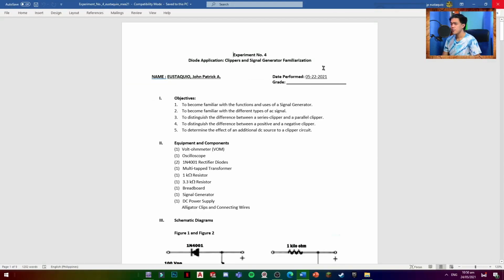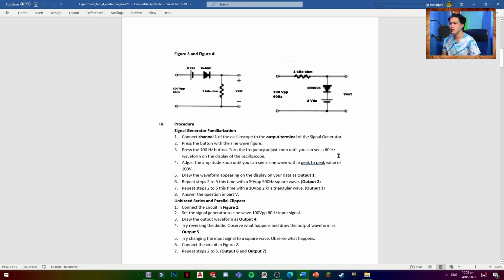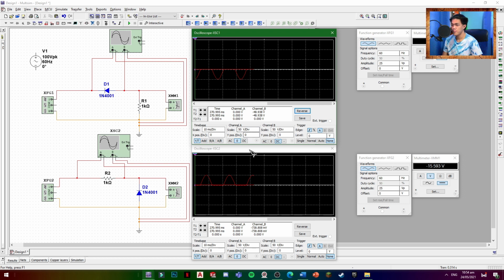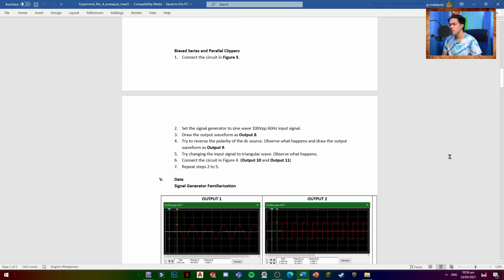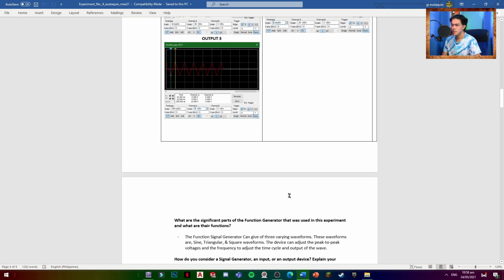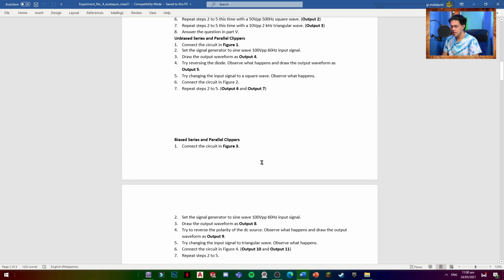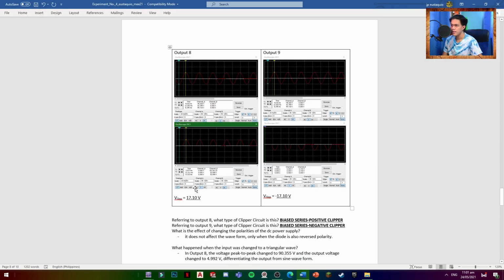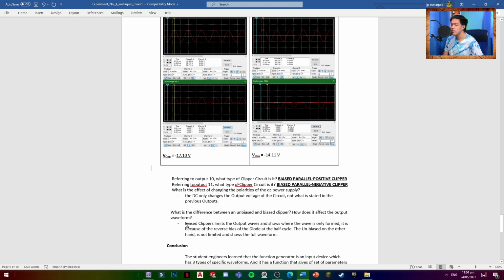Experiment 4 Basic Electronics Eustaquio MEE21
Posted here is my Experiment assessment video for my Basic Electronics Engineering subject.